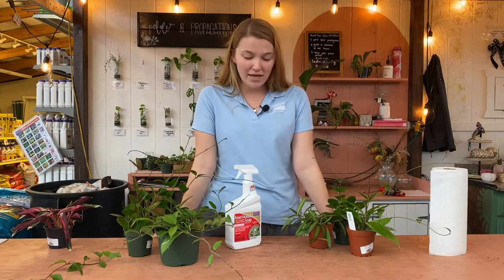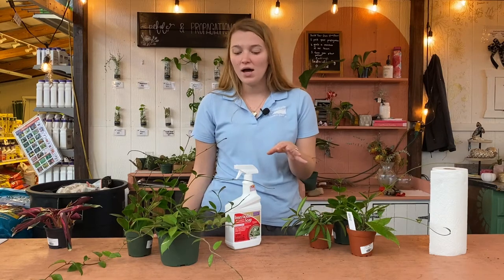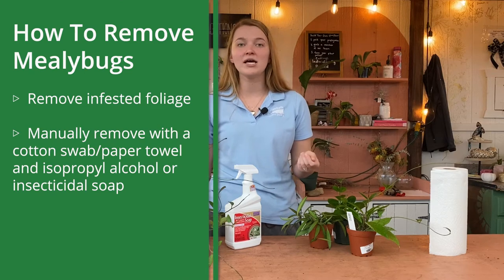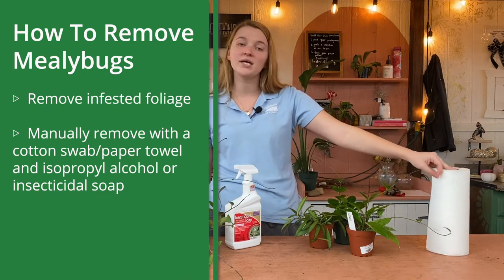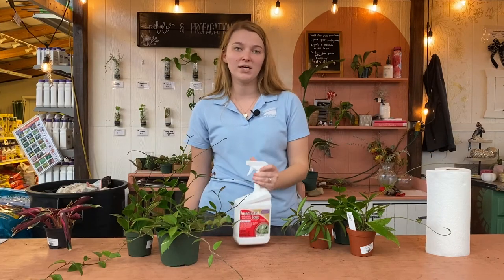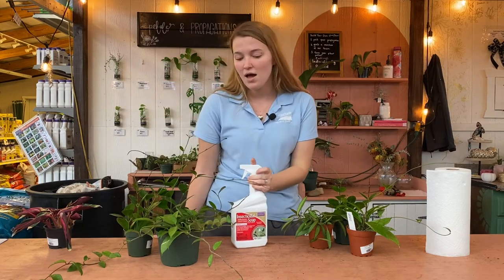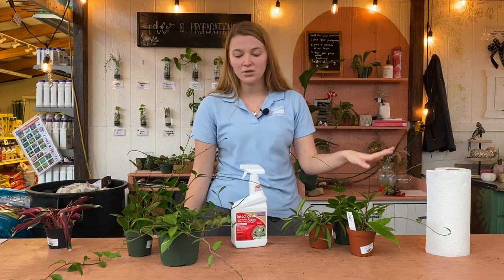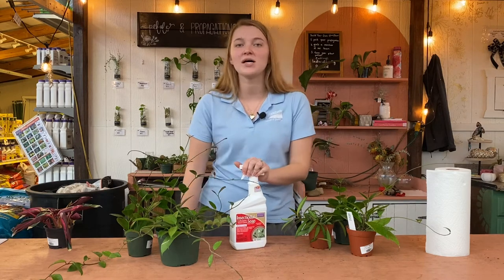How To Get Rid of Mealybugs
Unfortunately, as much fun as it is to take care of houseplants, sometimes you have to deal with the not-so-fun task of dealing with pests like mealybugs. Catch them early by checking your plants often, then try one of these tips to get rid of them!
0:46 What Causes Mealybugs on Houseplants?
1:47 What Do Mealybugs Look Like?
2:23 How Do Mealybugs Damage Houseplants?
2:37 Getting Rid of Mealybugs
6:11 Isolating Mealybug-Infected Houseplants
6:45 Announcements
7:22 Mealybug Removal Summary
Martin's Home & Garden is a full-service garden center in Murfreesboro, TN.